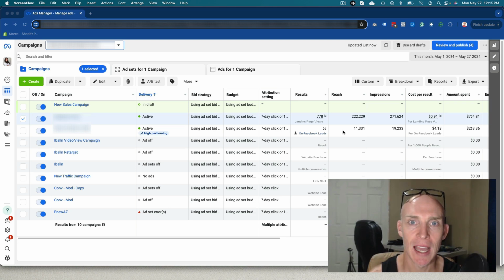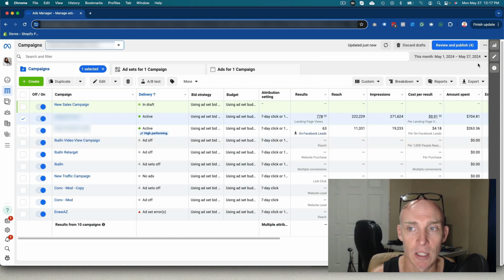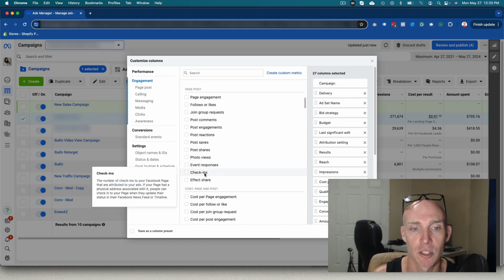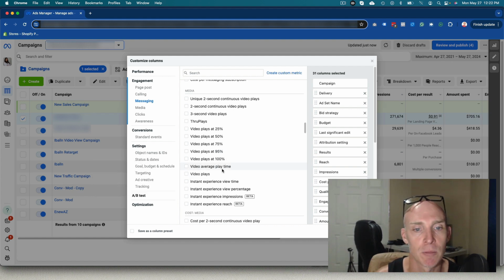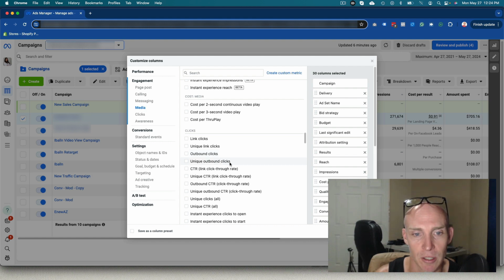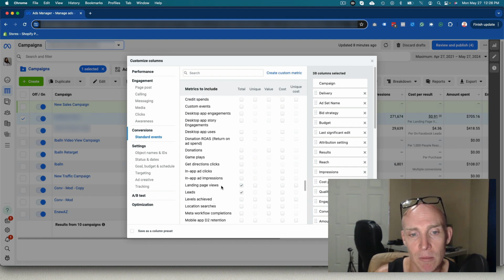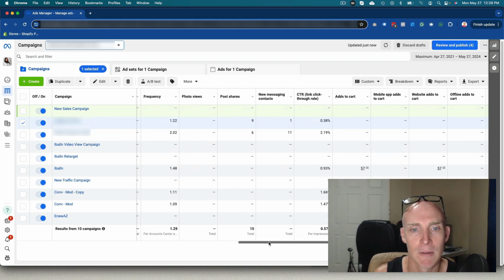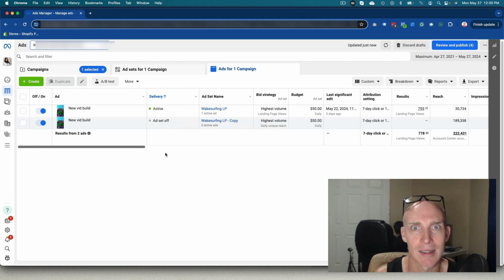Mastering Facebook Ad Analytics is Easier than You Think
Discover the secrets to maximizing Facebook ad performance with this in-depth guide to Facebook Ad Analytics. Whether you're aiming for brand awareness, traffic, or conversions, this video walks you through customizing columns, choosing the right metrics, and analyzing critical data points to enhance your ad strategy. Learn how to interpret frequency, impressions, click-through rates, conversions, and cost-per-action effectively to lower ad spend and increase ROI. Perfect for marketers, entrepreneurs, and ad managers who want to take their Facebook advertising skills to the next level!

Timestamps:
0:00-1:00: Intro to Facebook ad analytics and report customization.
1:01-3:00: Track campaign goals (sales, leads, traffic) and relevant metrics.
3:01-5:00: Customize columns for performance insights (CPC, CPM, etc.).
5:01-7:00: Engagement metrics (likes, shares, reactions, etc.).
7:01-10:00: Video views—track plays for retargeting.
10:01-13:00: Track link clicks and landing page views.
13:01-15:00: Measure conversions (purchases, form submissions).
15:01-16:00: Optimize based on data for better performance.
16:00-16:57: Save custom reports and adjust strategies.